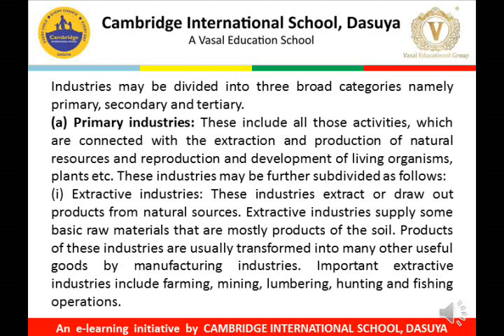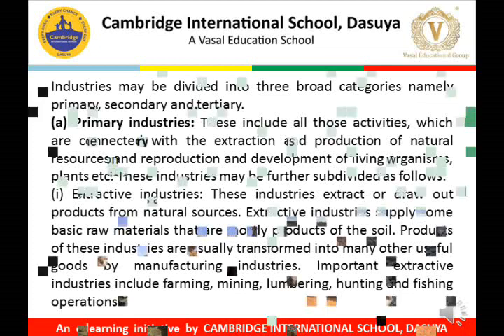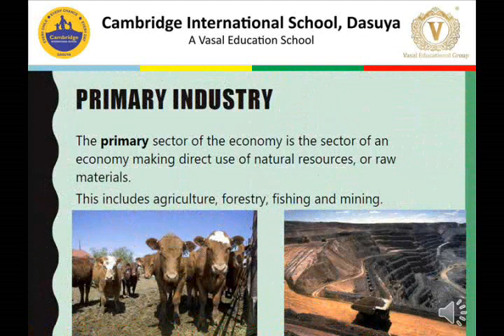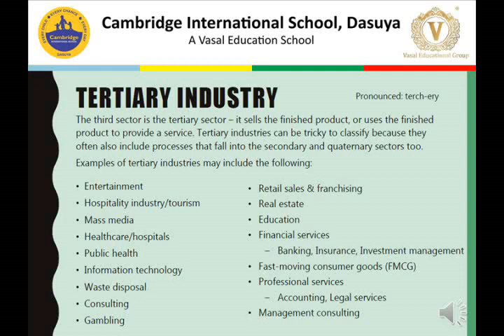15 april G11 B St Ch 1 trade and industry